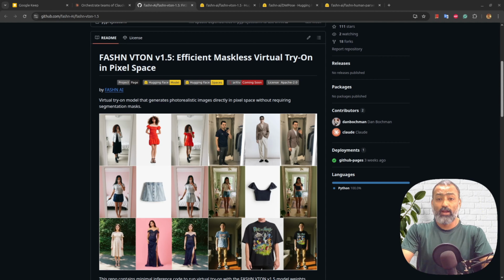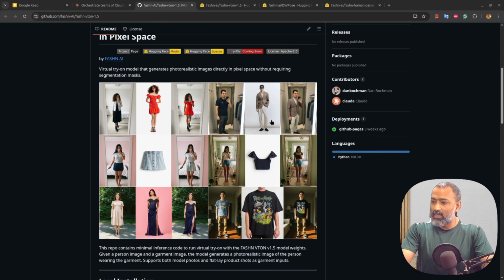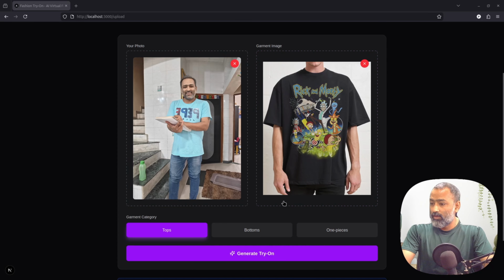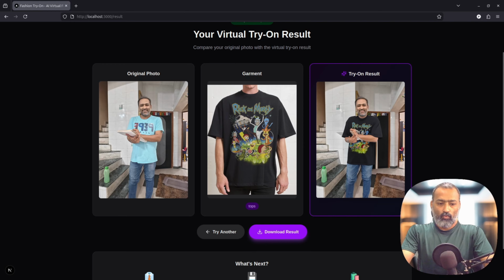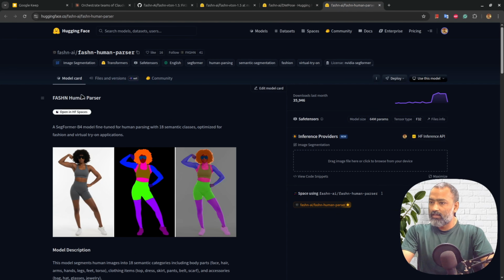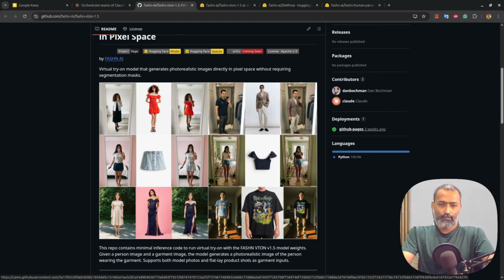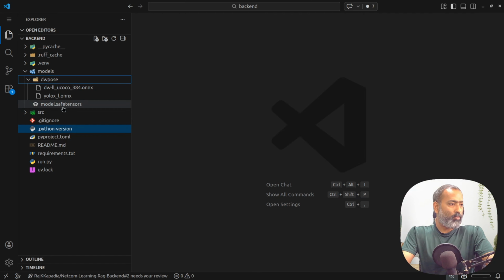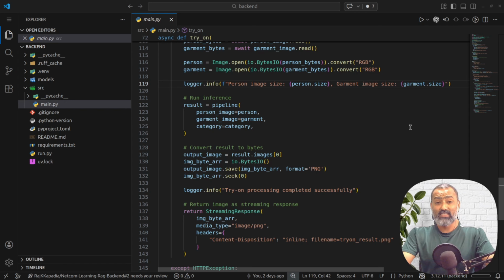Run Fashion V-Tone 1.5 Locally (2GB Model) – Build Your Own Virtual Try-On App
In this video, we explore **Fashion V-Tone V1.5**, a powerful AI model for Virtual Try-On.

This model allows you to:
• Take a person image
• Take a garment image
• Generate a photorealistic try-on result

The model is only ~2GB and can run locally — even without a GPU.

🔍 What You’ll Learn in This Video:
• How Fashion V-Tone V1.5 works
• How DW Pose detects human body pose
• How Fashion Human Parser generates segmentation masks
• How to set up the model locally (Python 3.12.11)
• How to build a demo app using Next.js (frontend) + Python (backend)
• How to create and use the Try-On pipeline

⚙️ Models Used:
• Fashion V-Tone V1.5
• DW Pose (ONNX models)
• Fashion Human Parser

These three models work together to produce realistic virtual try-on results.

💻 GitHub Repository:
The full demo application shown in this video is available on my GitHub.

✌️ Peace.